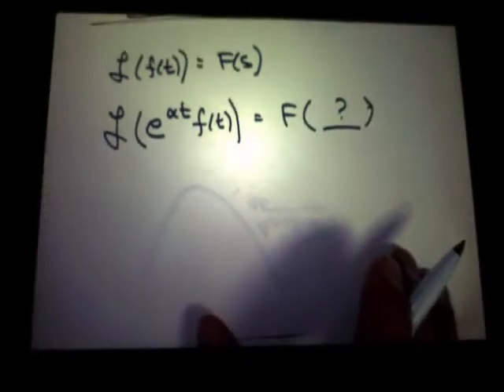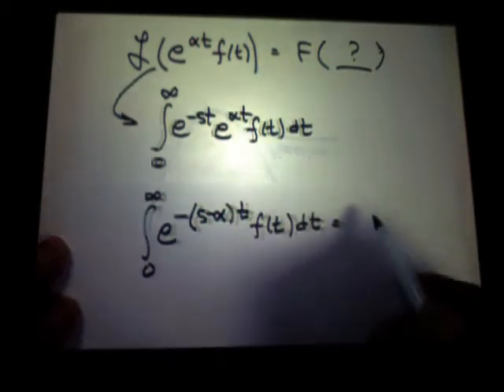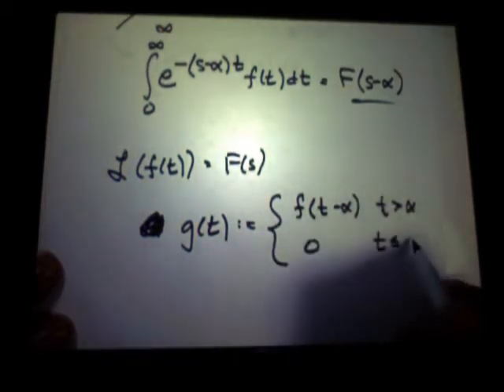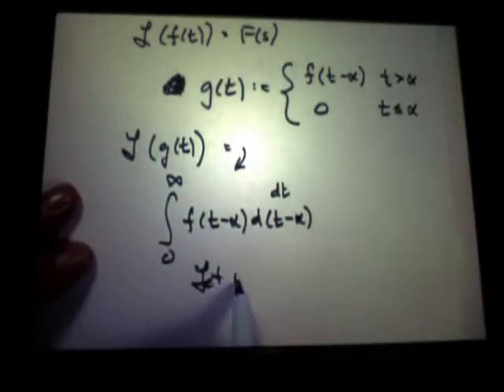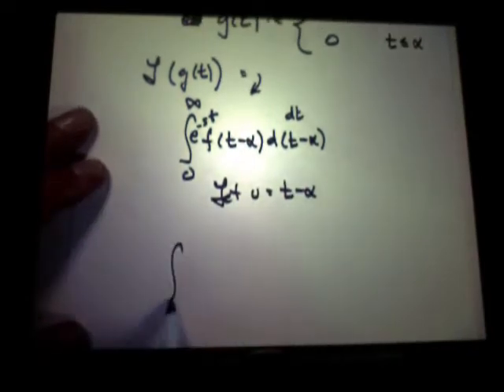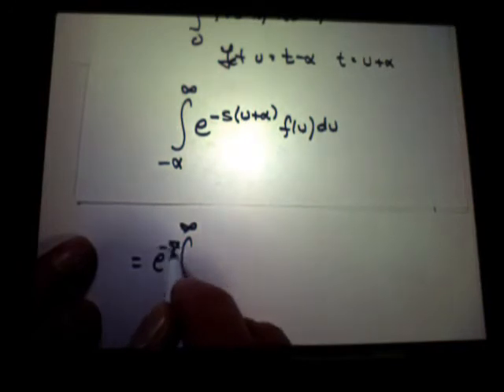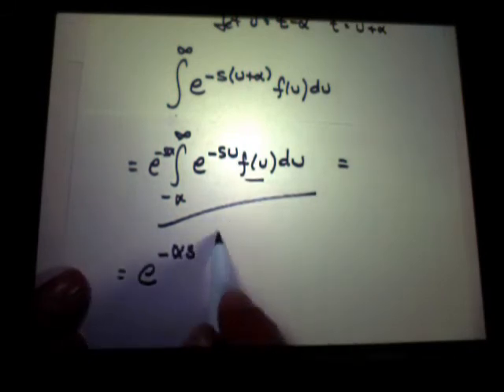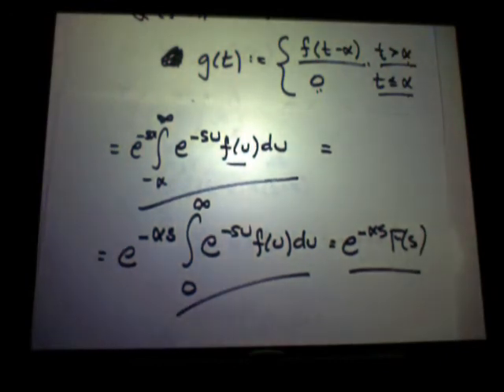Laplace Transforms Lecture 1 Part 7